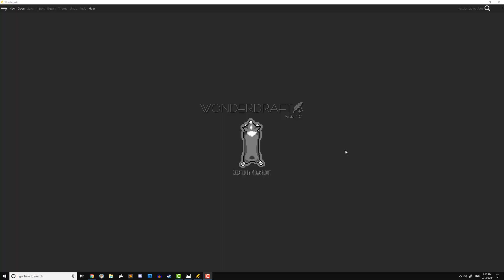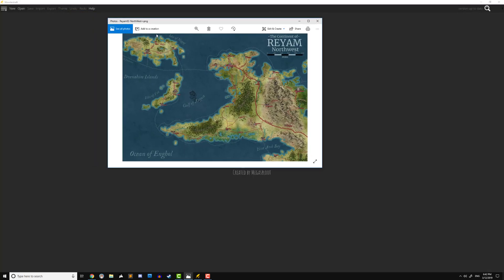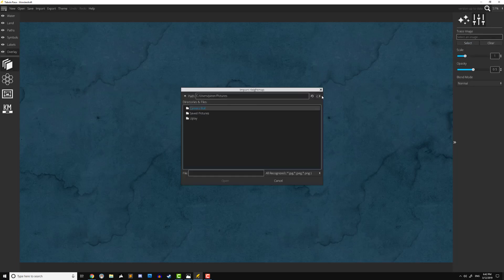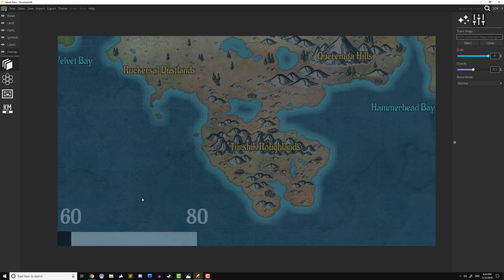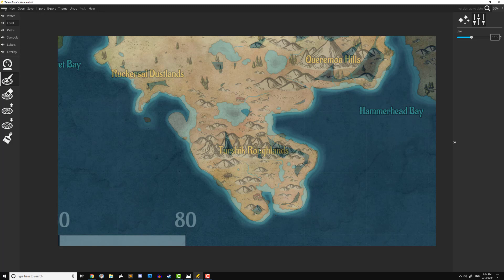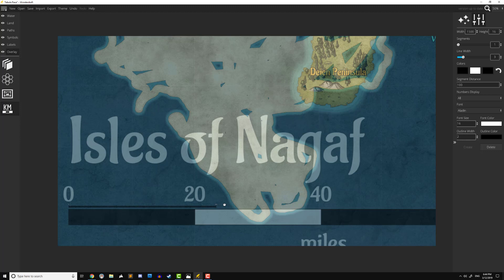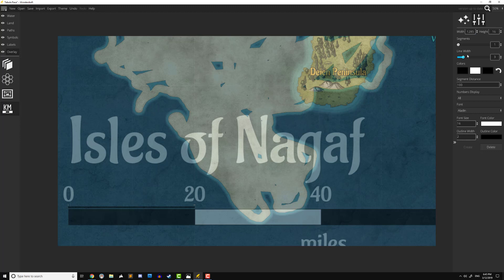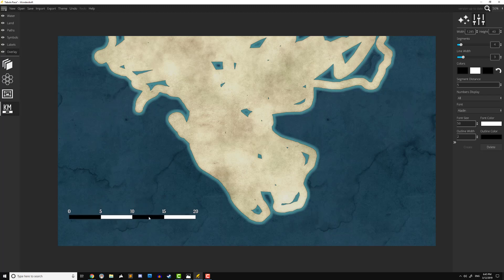Wonderdraft Tutorial: Consistent Map Scales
TO CLARIFY: This video is not just about making a zoomed in map (use 'Create Detail Map' for that), it's about making sure that if you have lots of different maps of different styles and details, your distance scales used across all of your maps are consistent to your world, no matter the style or changes in the map.